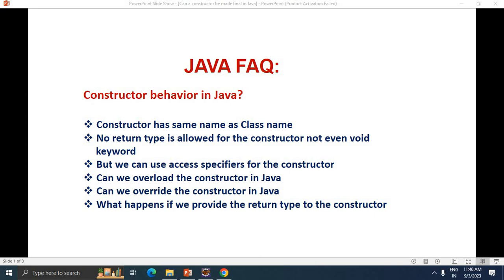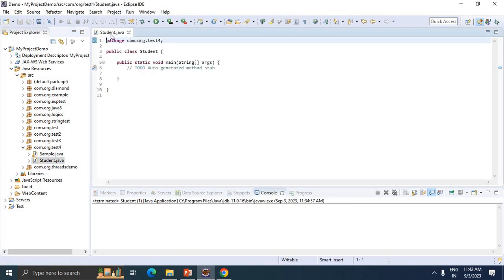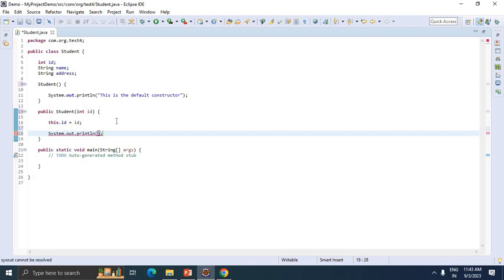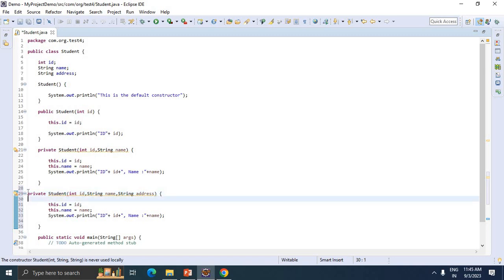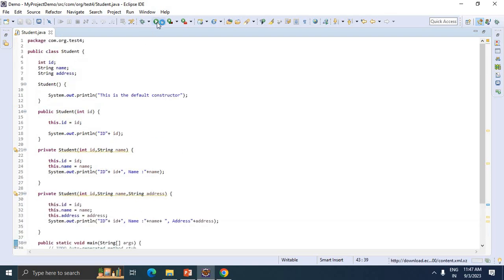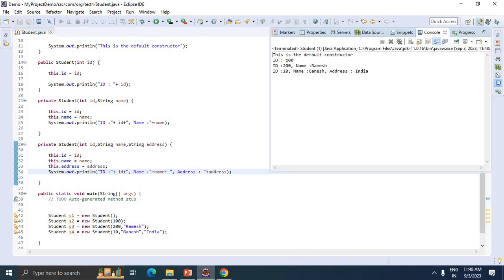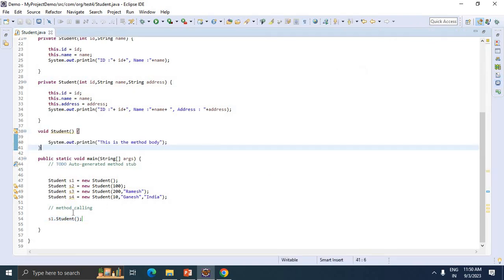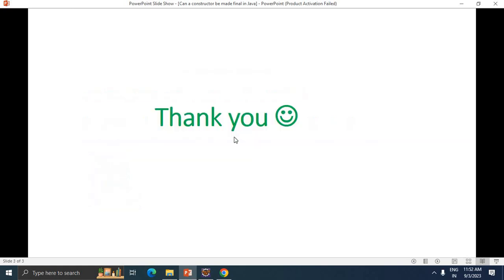JAVA FAQ # 17 || Can a constructor be made final in Java?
Can a constructor be made final in Java